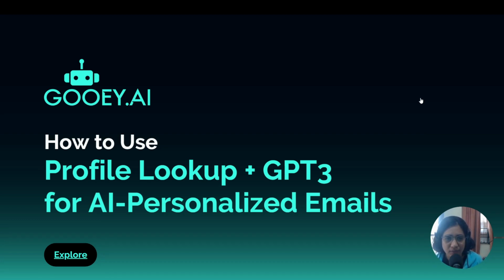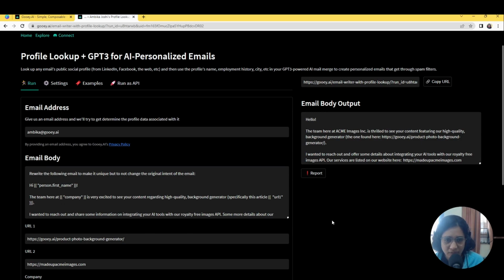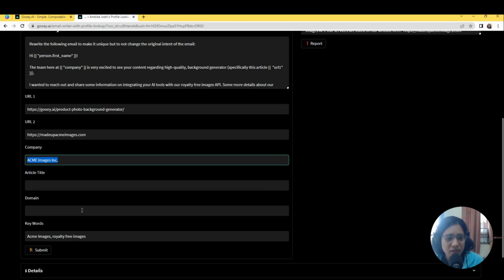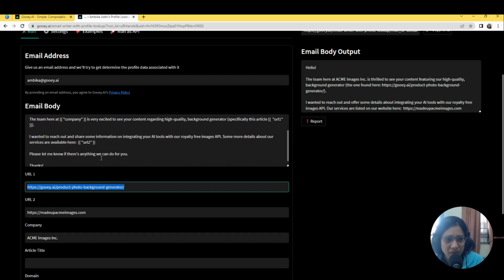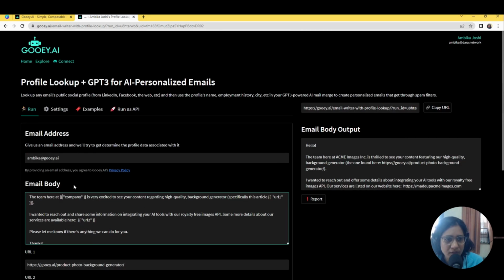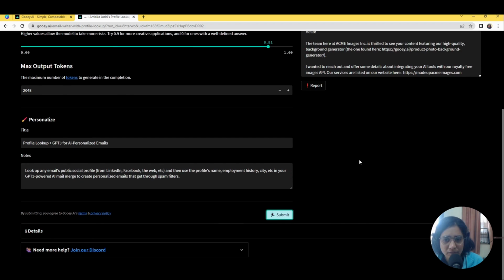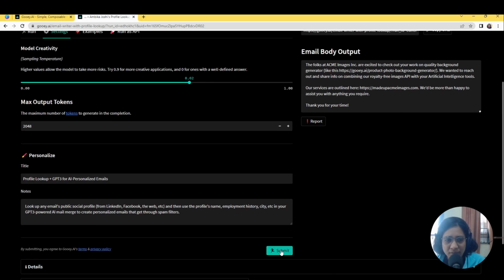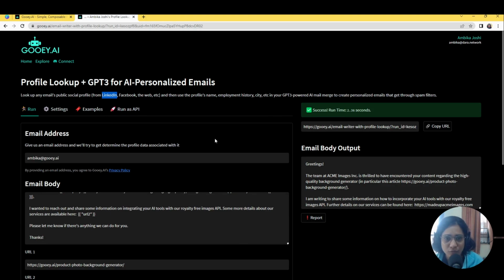Profile Lookup + GPT3 for AI Personalized Emails - How to use Gooey.AI Workflows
Have a workflow in mind but can’t find it on our website? No problem! Just write to us on and we’d be happy to explore the possibilities of creating a custom workflow for your project.

We offer the convenience of a single billing account for multiple APIs and reasonable monthly plans to suit all needs